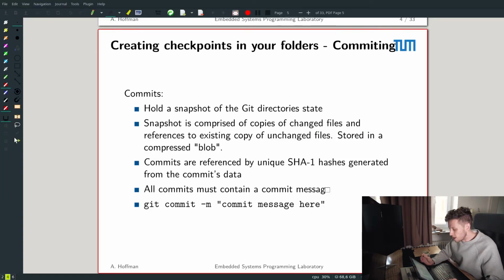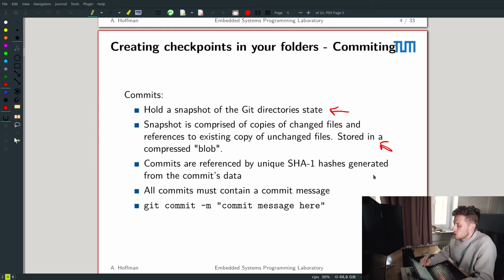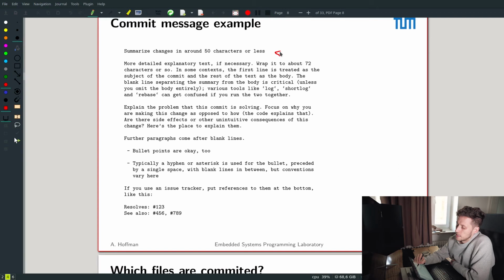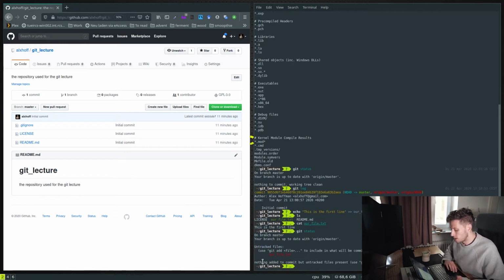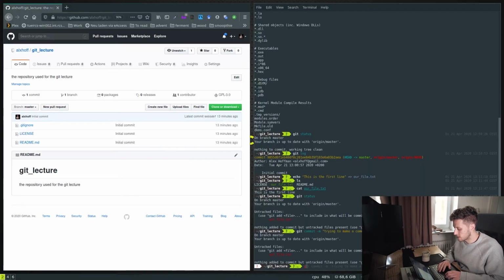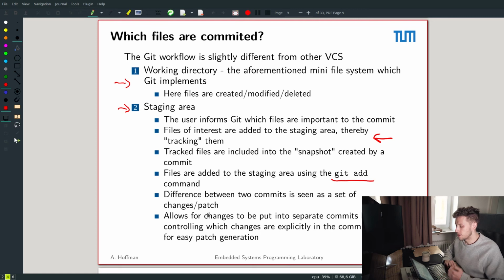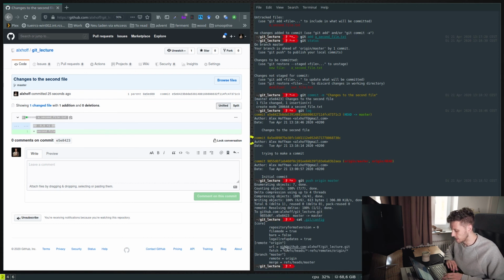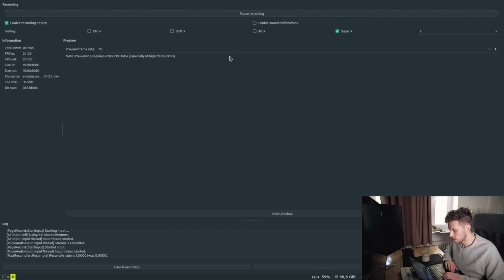TUM ESPL - Git Tutorial 2 - Commits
A quick explanation about Git commits and how to use them